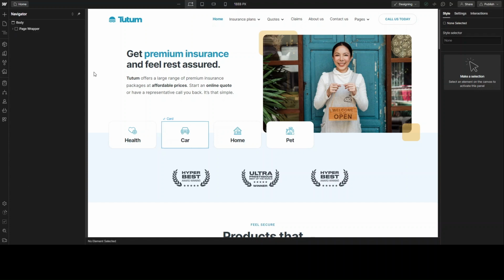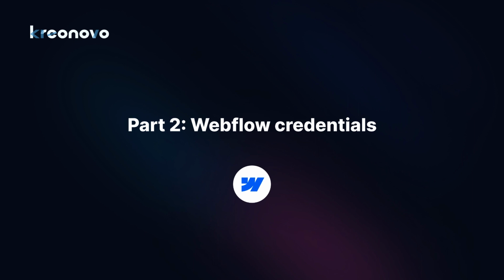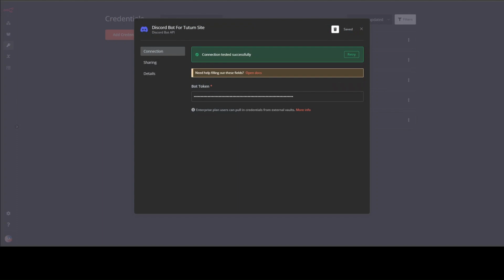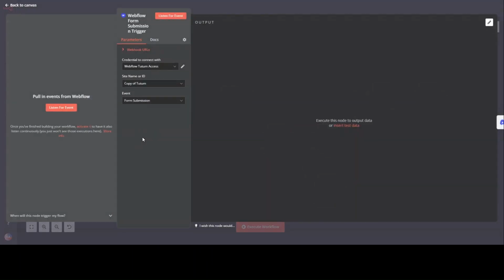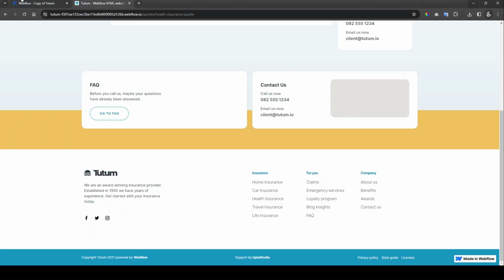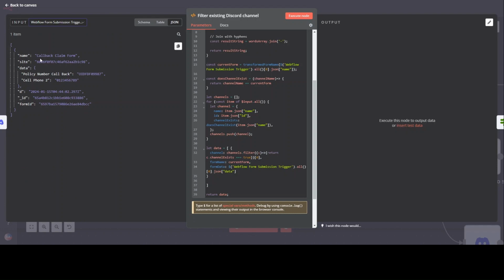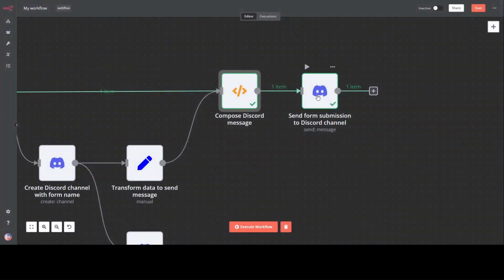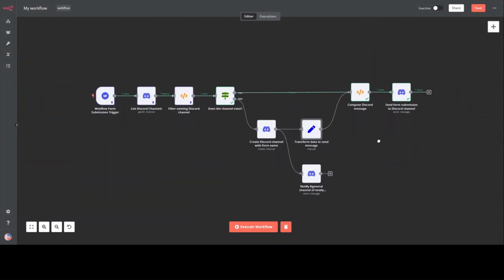Manage Webflow Form Submissions In Discord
Dynamically create Discord channels for each Webflow form on your website. Then send form submissions to those channels in Discord.

Chapters:
0:00 Part 1: Demonstration of automation
1:53 Part 2: Webflow credentials
2:35 Part 3: Discord credentials
4:17 Part 4: Import n8n workflow and connect credentials
5:12 Part 5: Testing the workflow
6:49 Part 6: node-by-node breakdown of workflow